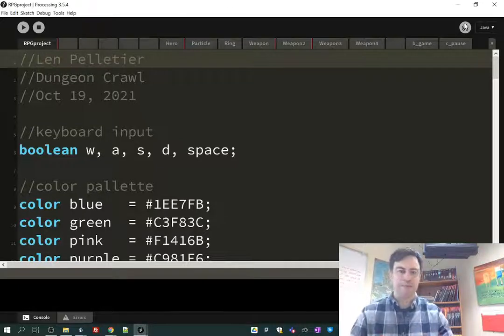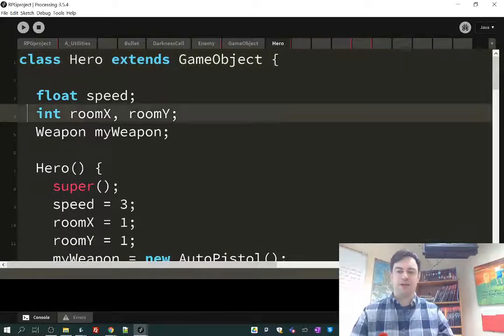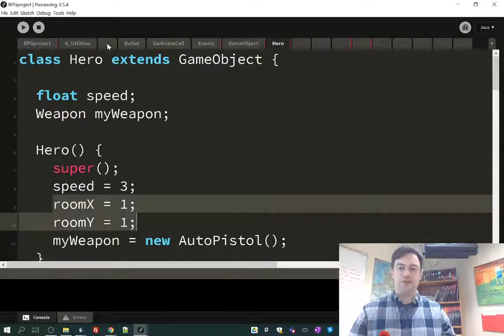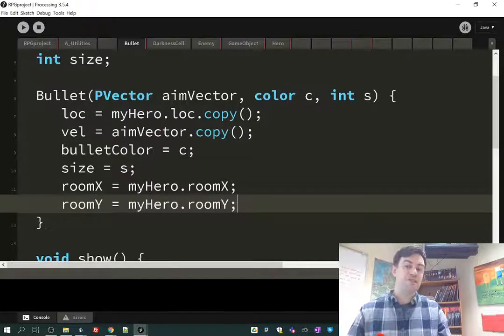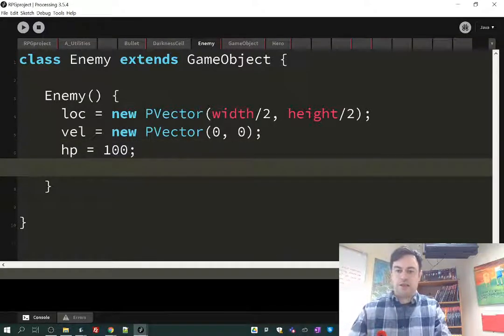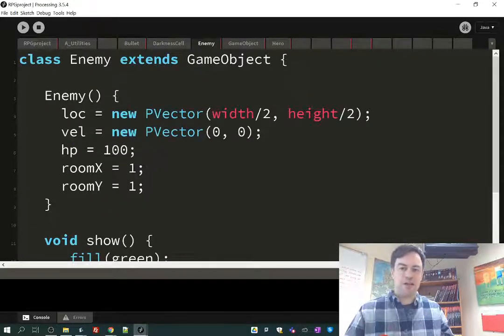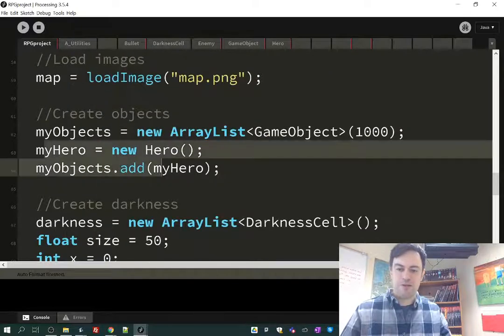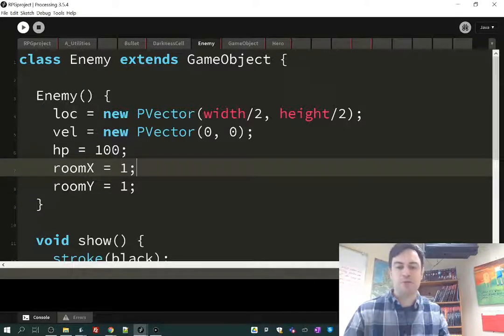Dungeon Crawl 13: Making a Basic Enemy Part 1